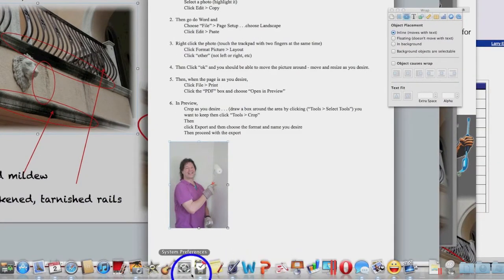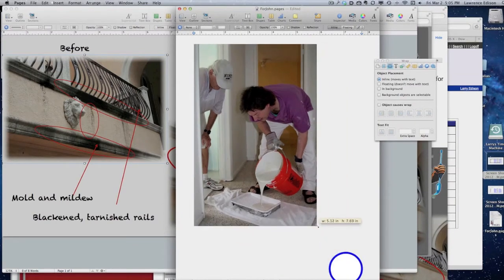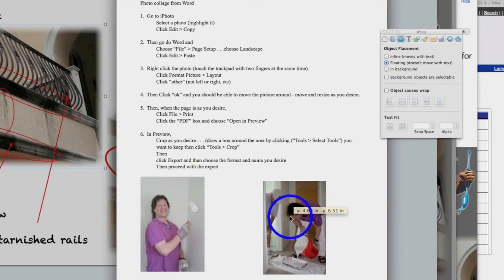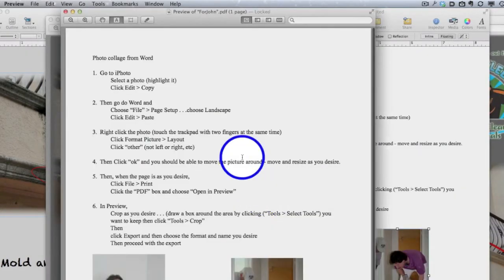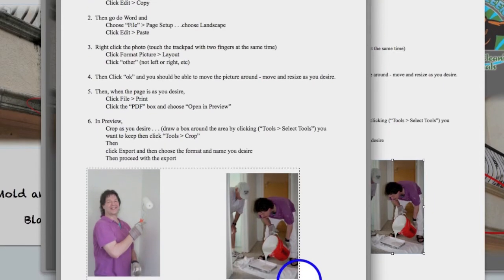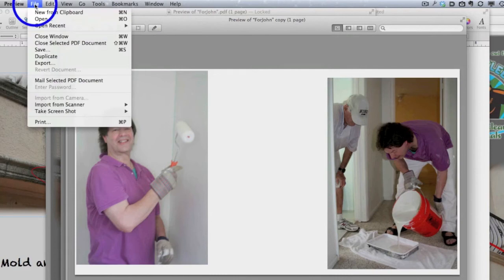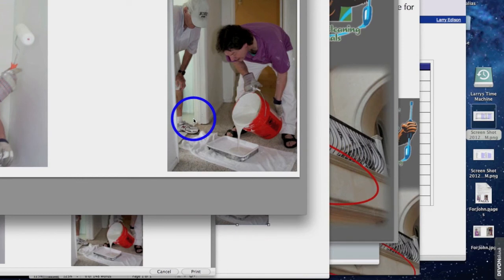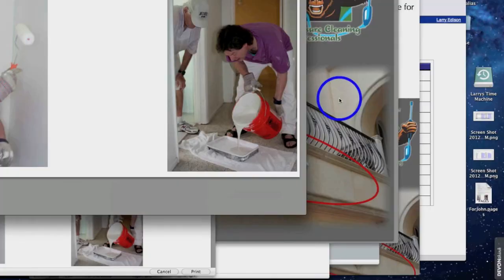How to Create one Graphic Image from two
This video will explain the way in which you can use "Pages," Preview, and iPhoto to merge two photos into one.  You might use a process like this in order to show a "before" and "after" graphic - but instead of using two graphics or pictures, you are blending the two (before and after) into one graphic image.